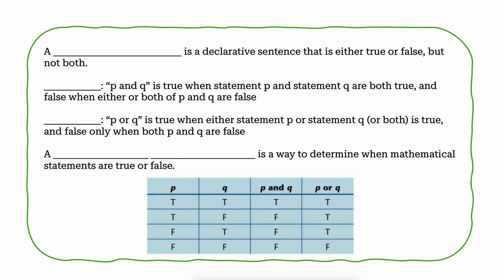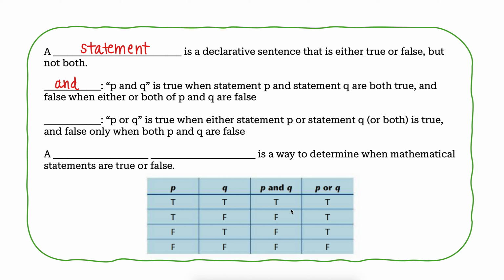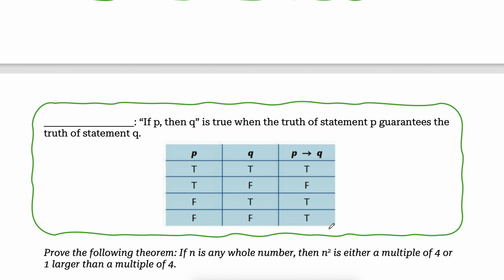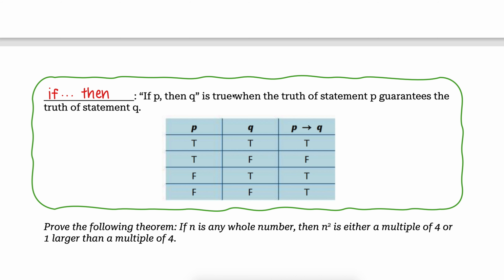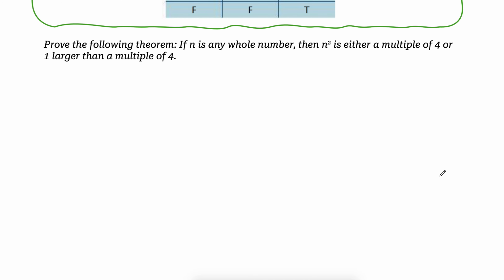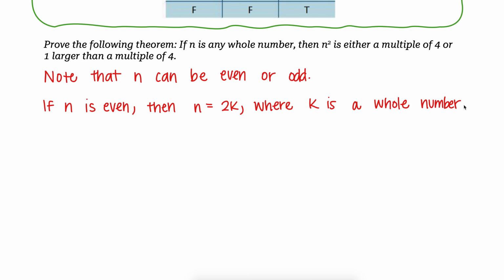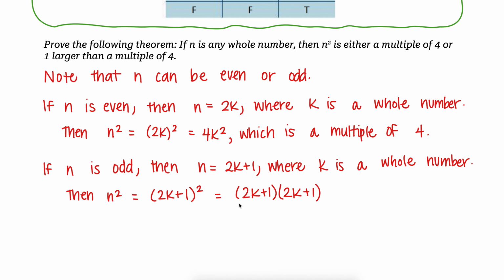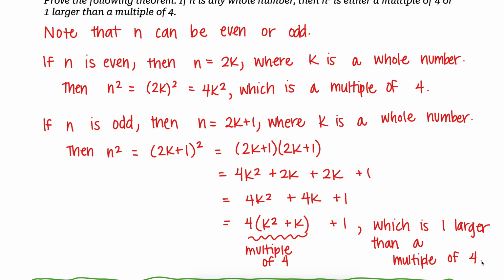MATH 2008 Chapter 1 Section 6 Part 2